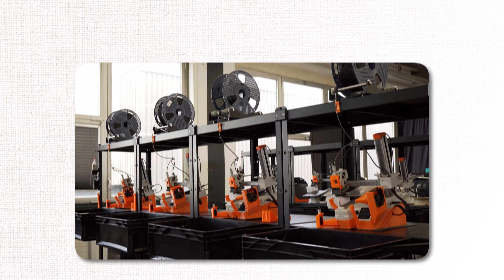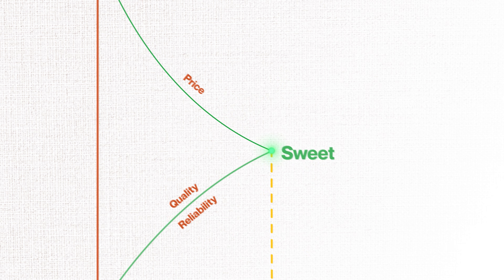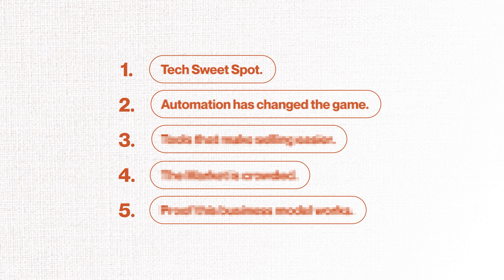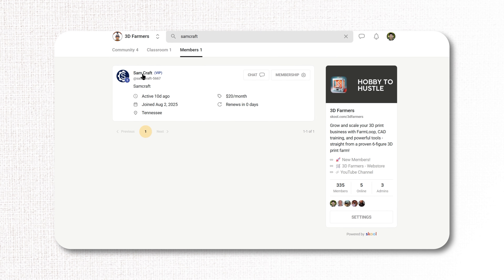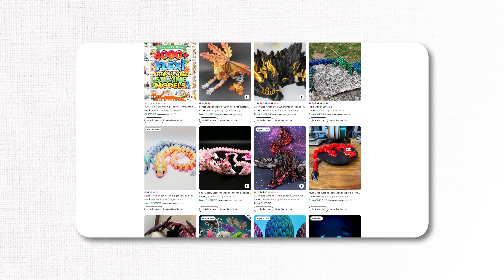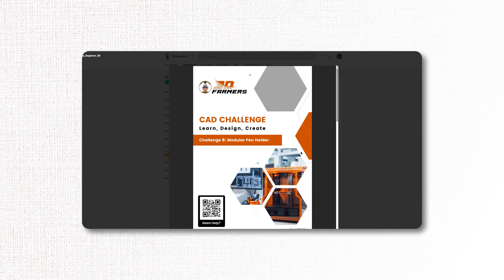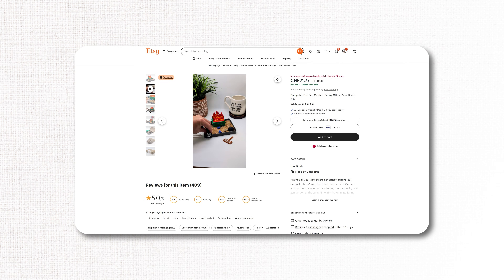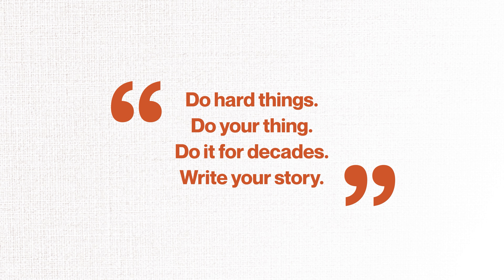Why NOW is the best time to start a 3D printing business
Join our Skool community to kick start your 3D printing journey with tools and trainings

(Free version available)

I explain why we're at a technology sweet spot for starting a 3D print business and how automation tools like FarmLoop are making it possible to scale as a solopreneur. Plus, I share real success stories including a store that went from 0 to 5,000 Etsy sales in just one year.

🕑 Chapters

00:00 Intro
00:45 Technology Sweet Spot
01:55 Automation changed the game
02:51 New tools
03:39 Market is crowded
04:58 Proof that it works
05:58 What does it need?